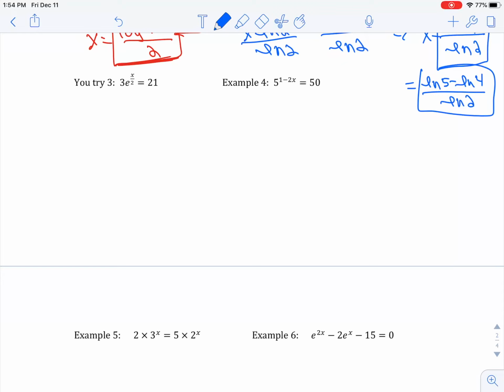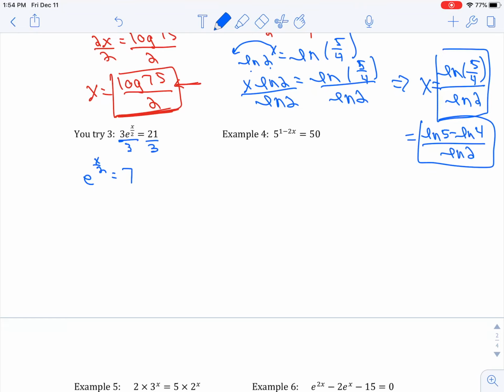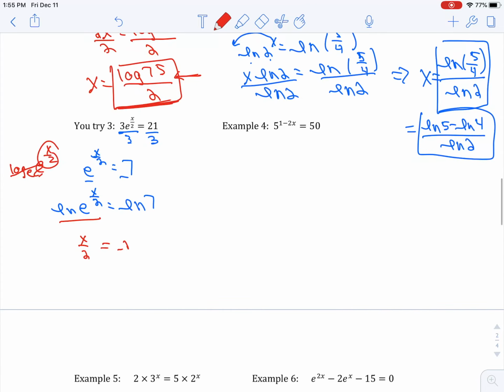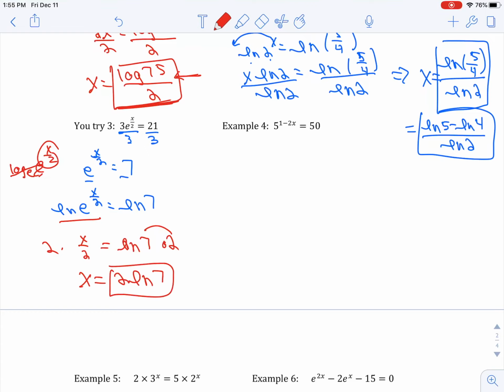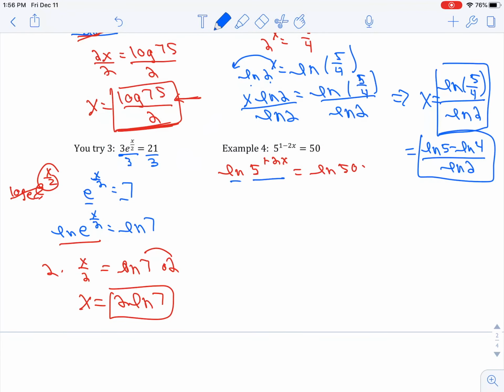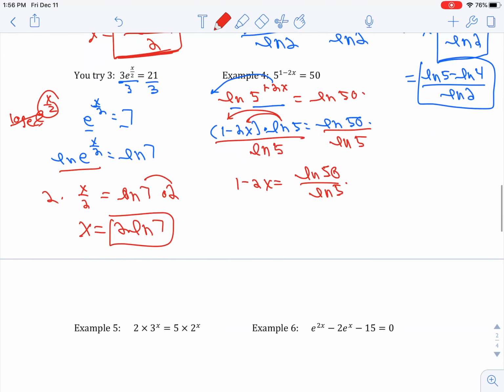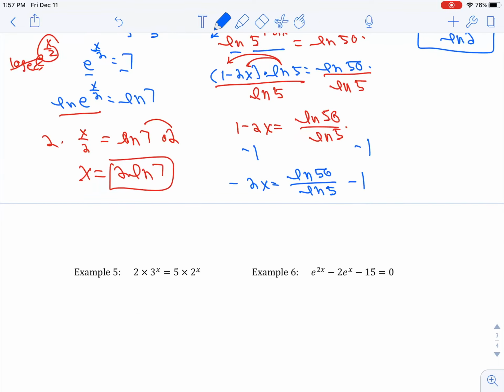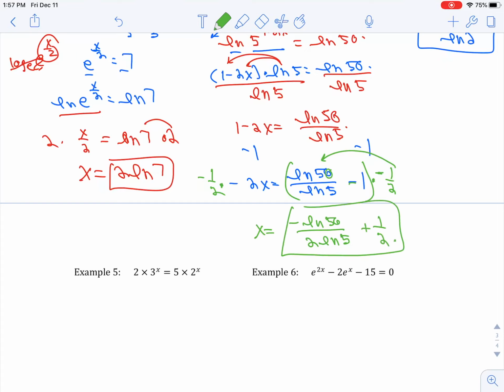PCH2 vid2 for A-16